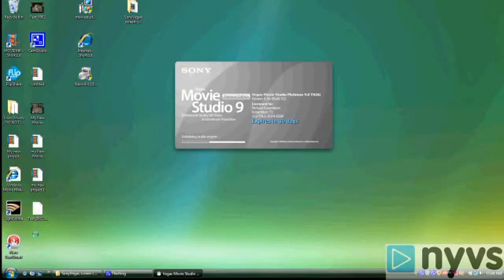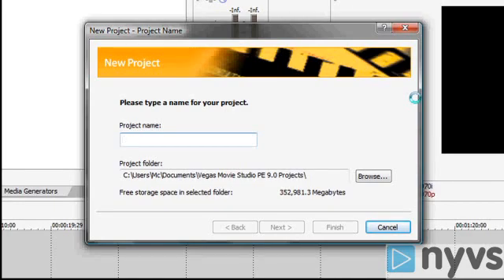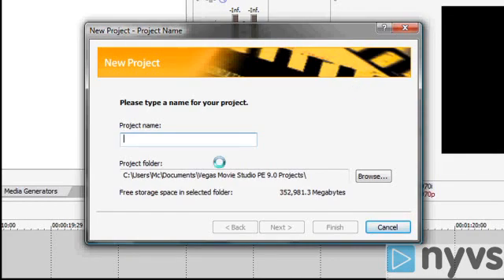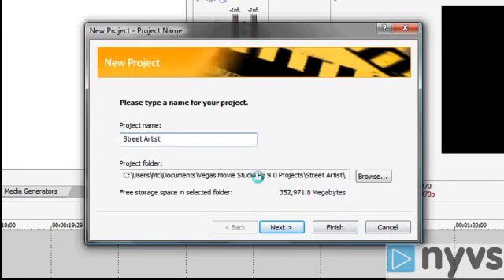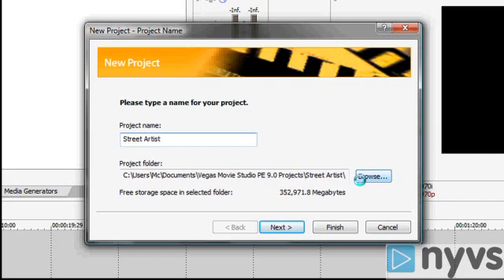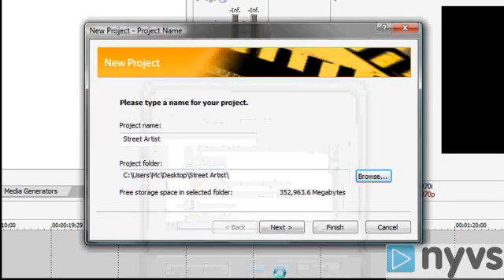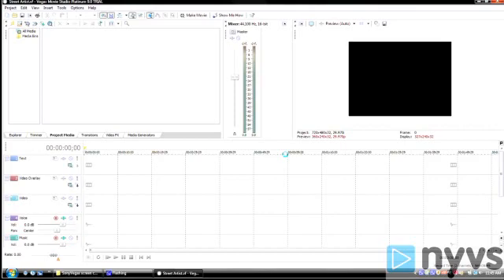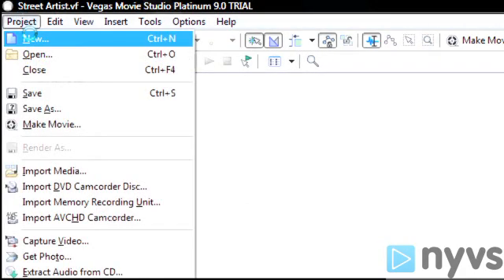Sony Vegas Studio Tutorial (Basics): Creating A Project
Learn how to import, edit, add narrations, add music and exporting video using Sony Vegas Studio. In this course you will learn: the Sony Vegas interface, creating a project, capturing footage from tape, importing footage from a tapeless camera, editing basics, recording narration, adding music, adjusting audio, and exporting and burning a dvd.

Continue your video education on NYVS.com and see hundreds of more lessons.

This lesson shows you how to setup and start a new project in Sony Vegas Movie Studio.